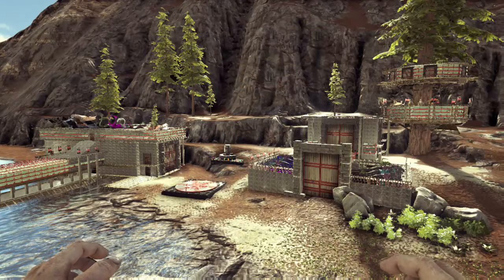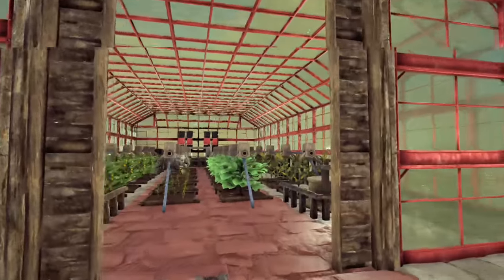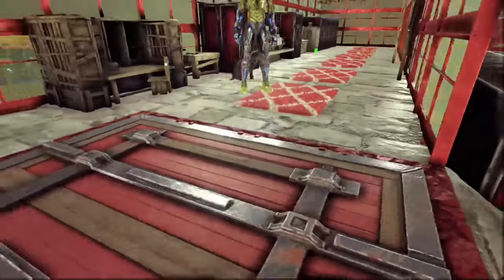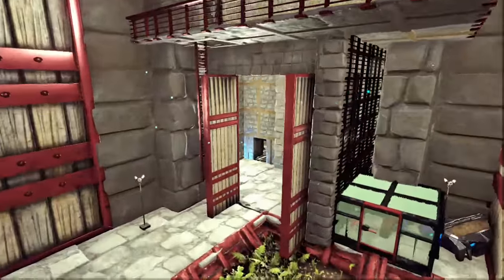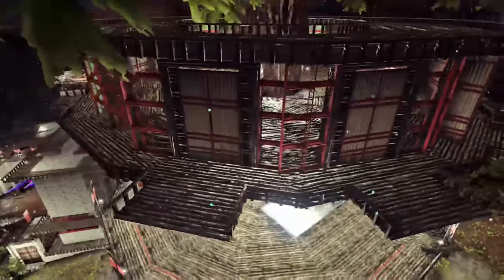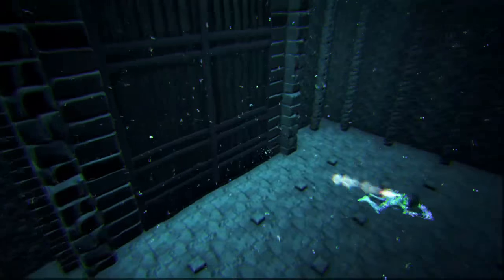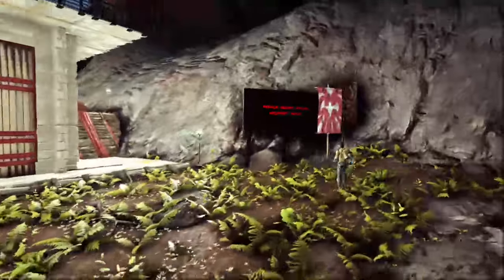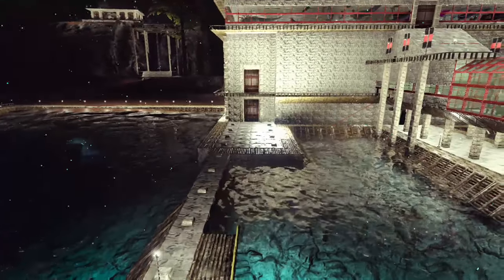ARK BASE DISCOVERY DUB'S DANKTUARY with THE WARRIOR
ARK BASE DISCOVERY A BASE WALK THROUGH ON RAGNAROK -- Watch live